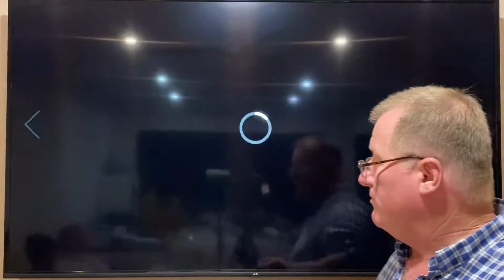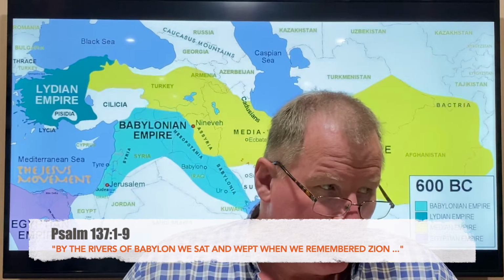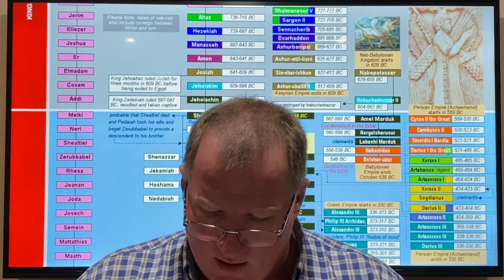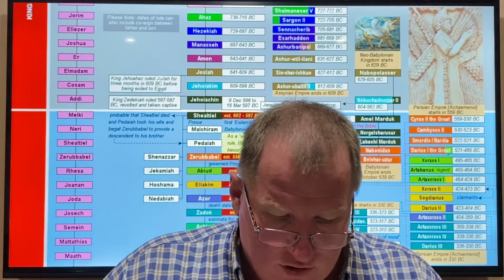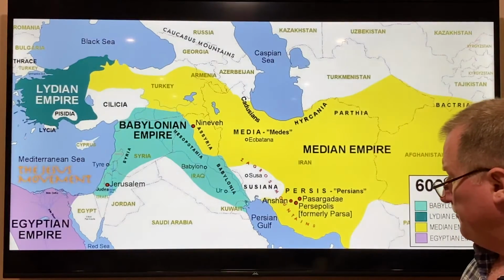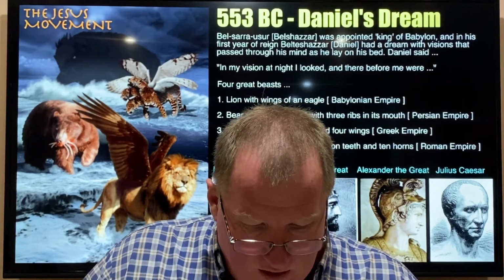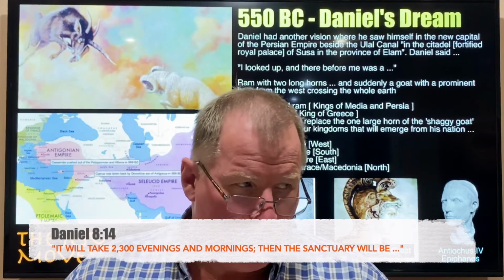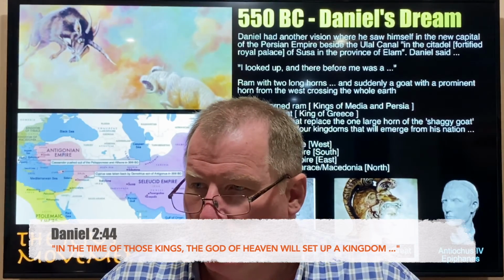A Journey to Faith [Lesson 66]: The Rise of King Cyrus II and the Persian Empire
This is Lesson 66 in my series, 'A Journey to Faith', in which I bring to life Scripture from the Book of Daniel, the Book of Jeremiah and the Book of Psalms.

We continue with our new chapter in the 'Genealogy of Jesus' where there are no longer any Israelite kings and the exiles from the former Kingdom of Judah find themselves in Babylonian captivity!

In this lesson we will learn about the Babylonian kings who come after Nebuchadnezzar II and the rise of the Persian Achaemenid Empire under the rule of King Cyrus II. We will also be looking at two more of Daniel's prophetic visions [dreams] about what is to come in the future both during the rise of the Persians and the empires who will follow.

Shealtiel, as the son of the deposed King Jehoiachin, is the next descendant from the 'Genealogy of Jesus' who lives during a remarkable time heavily influenced by the prophet Daniel who also rules over Babylon under the name of Beltshazzar.

Join me for this fascinating portion of Biblical history as God punishes His people for their disobedience and plans for the next generation's restoration. With the use of maps, illustrations, and photos, join us and enjoy the opportunity to better understand this pivotal portion of the Bible to learn what God has to teach you from His Word.

Don't miss out, come and join me for this interactive teaching!

God bless ...

Paul Brunton
'The Jesus Movement'